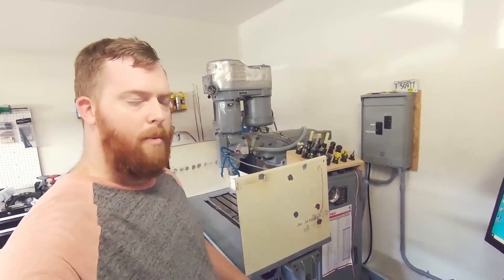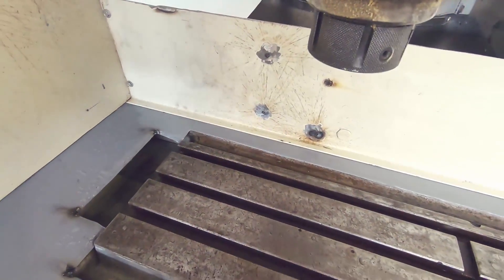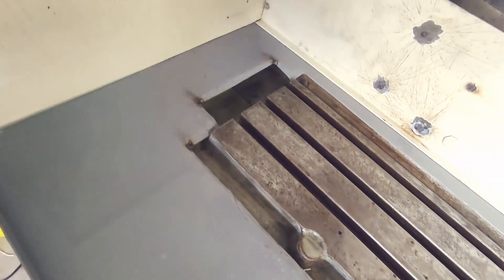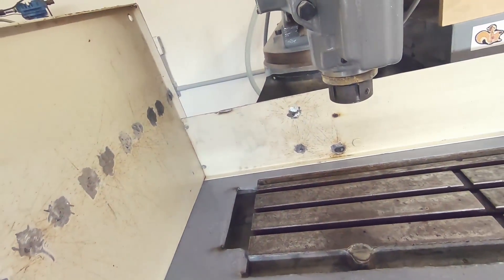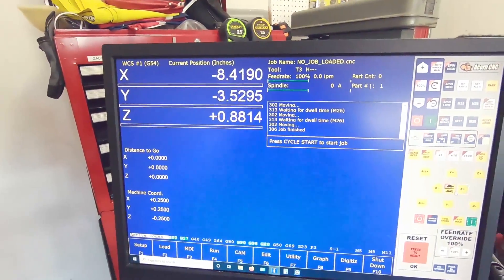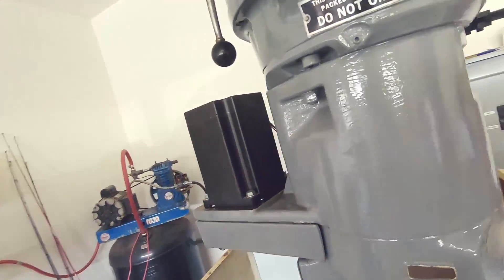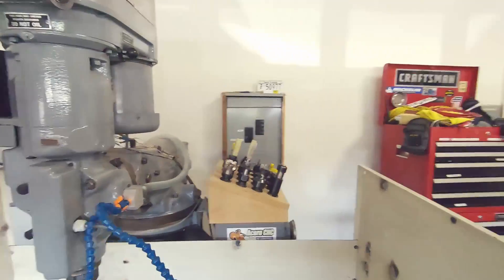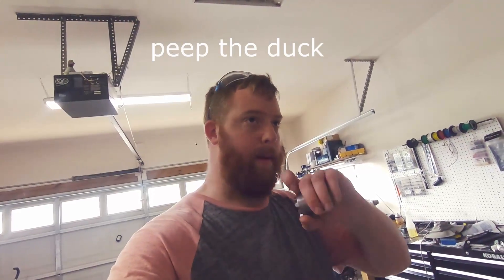Flood Coolant On The Bridgeport Mill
I got the flood coolant hooked up and try a test program with it.